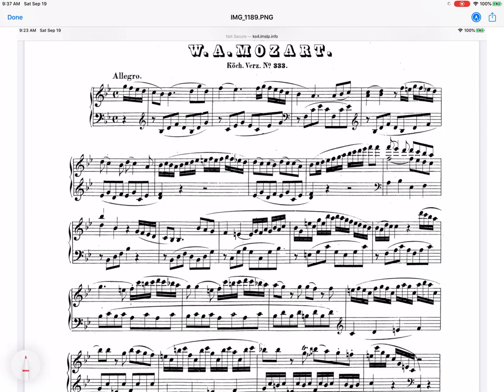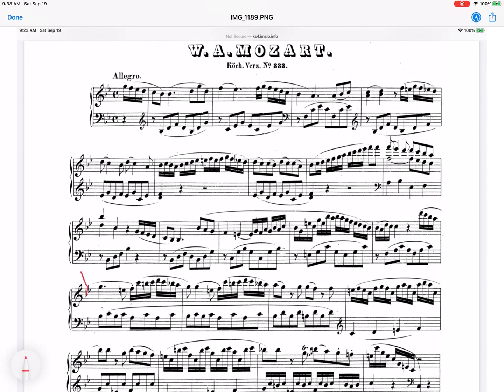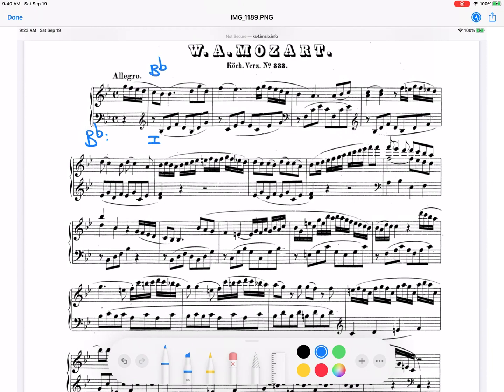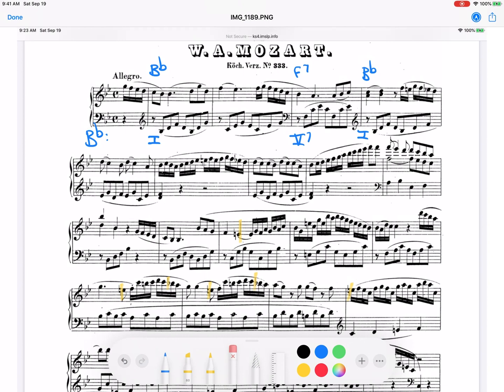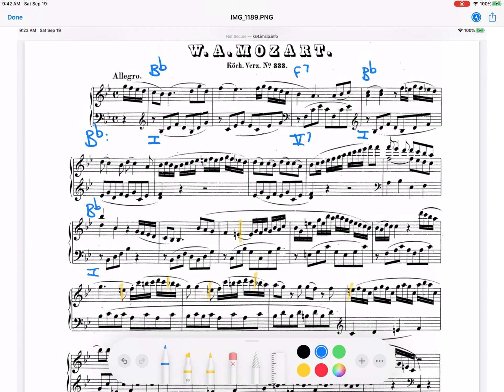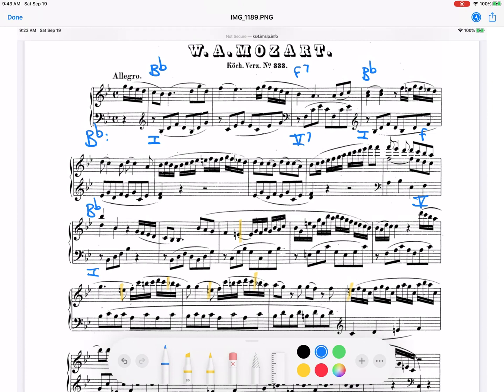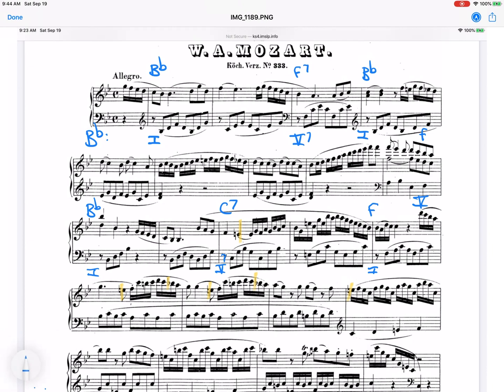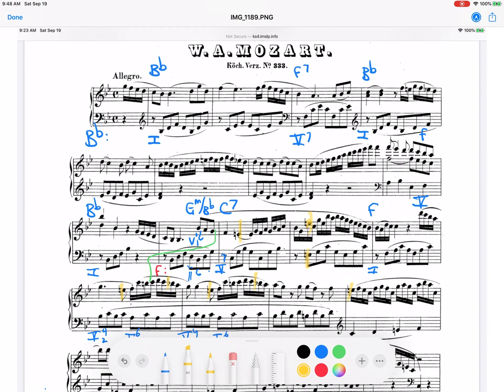Common Chord Modulation major to dominant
Common Chord Modulation from the tonic key to the key of the dominant in major. A basic analysis of the opening of Mozart's Piano Sonata, K. 333, which modulates from Bb to F. Common chord modulation makes a relatively smooth transition from one key to the next.